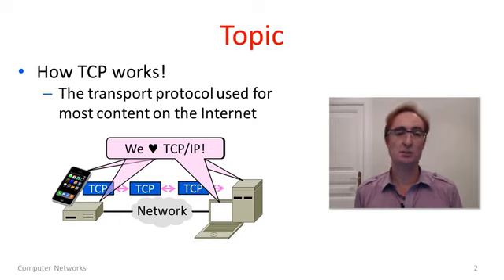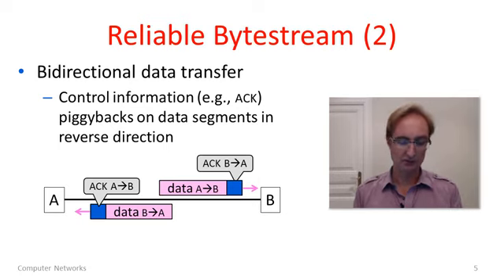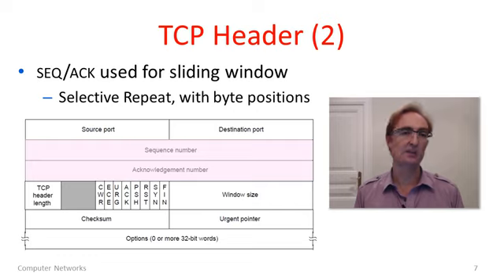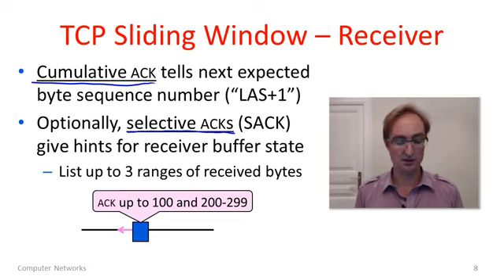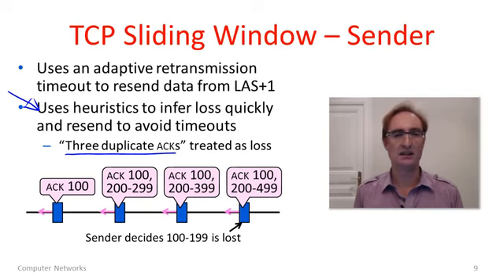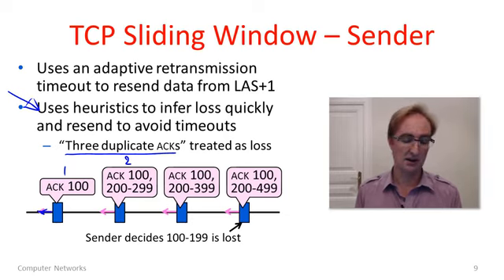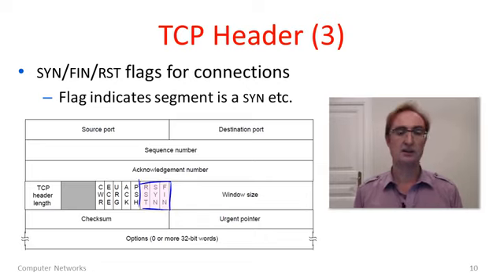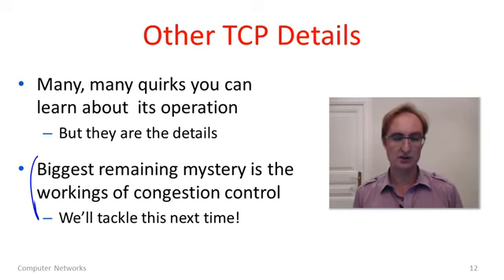6 8 Transmission Control Protocol TCP